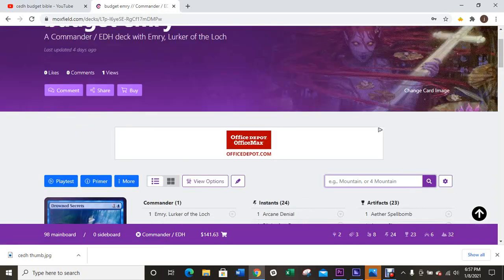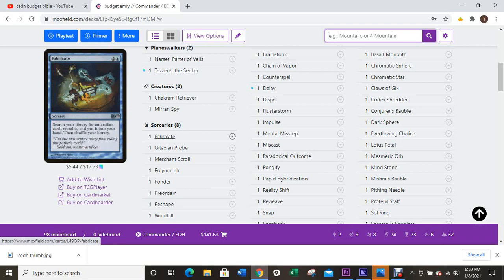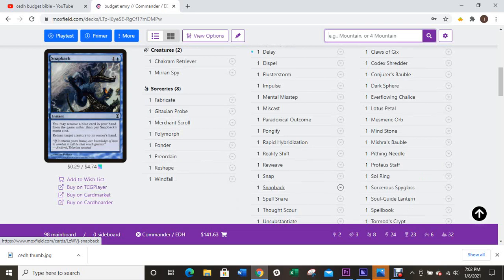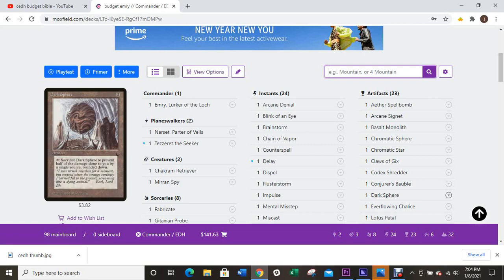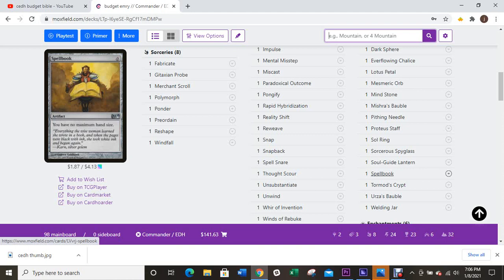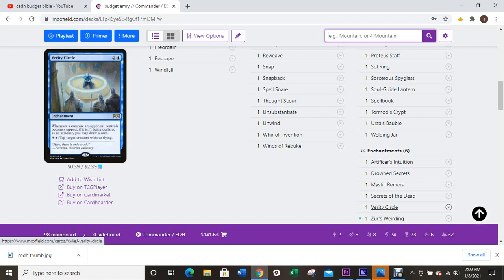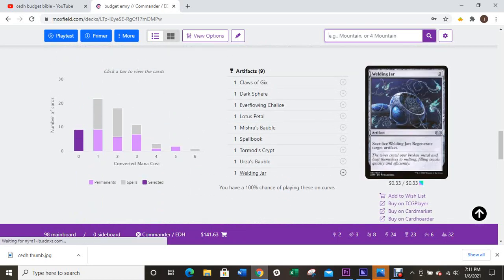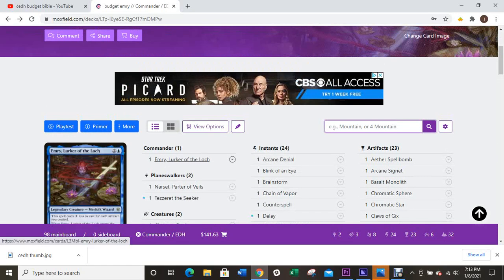cedh emry lurker of the loch deck tech